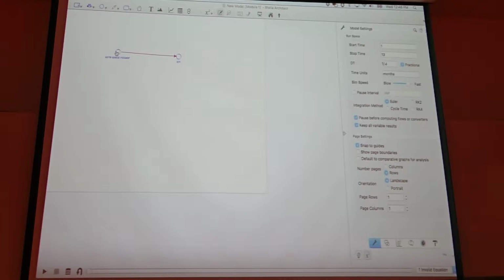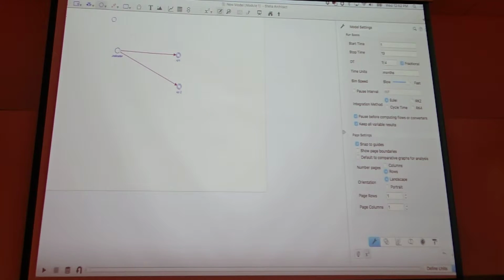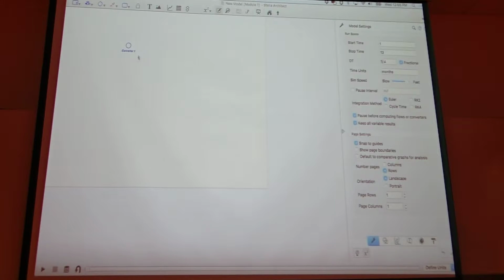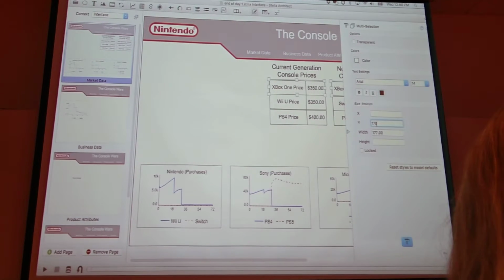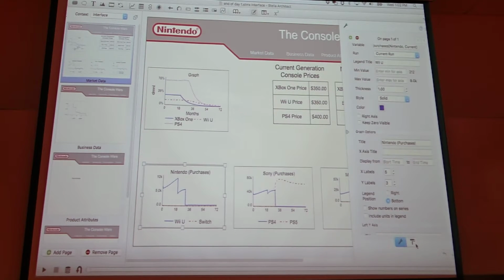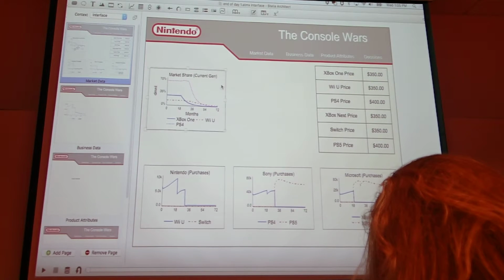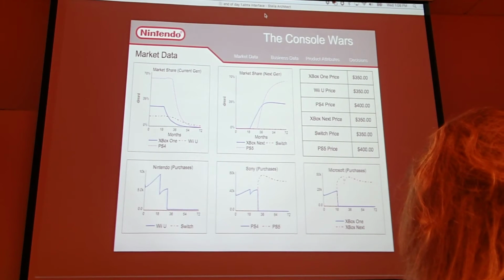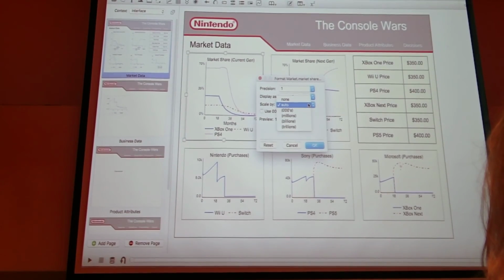William Schoenberg - Stella Architect (Console War) part 3